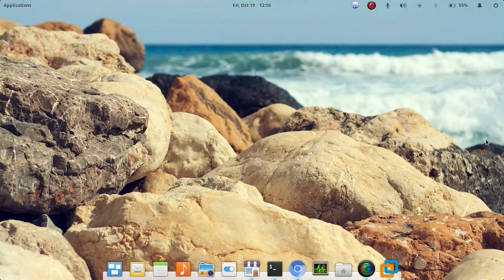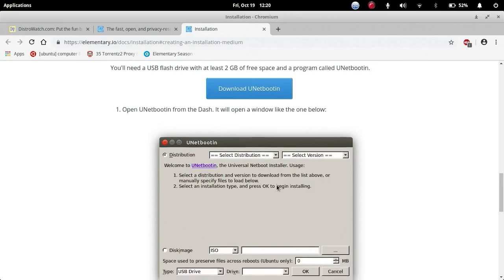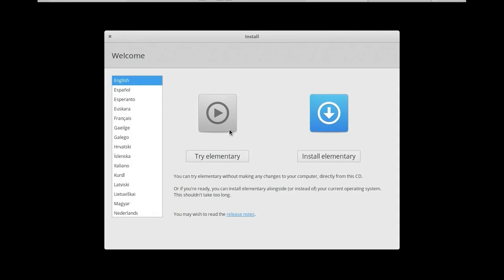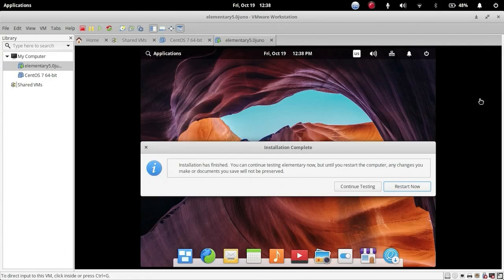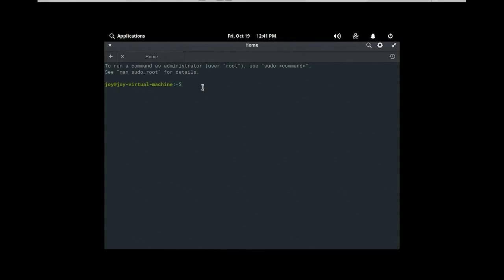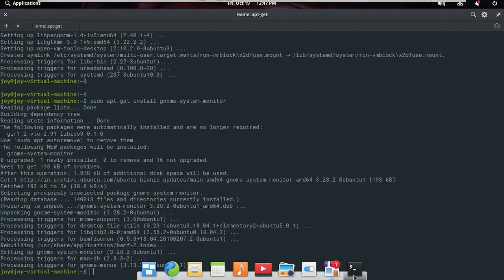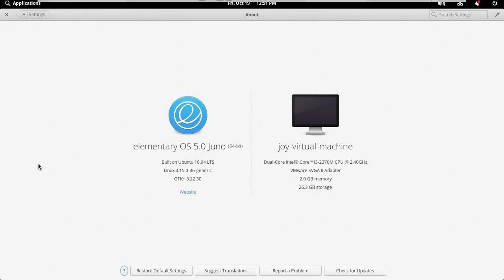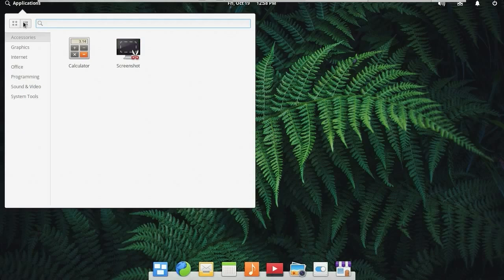elementary os 5.0 juno installation and overview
Elementary os 5.0 juno installation in vmware workstation pro and take a look, this video is for test the OS before you run as your daily driver.I hope you like the video have any doubts please do mention in the comments below like,share,subscribe my channel.